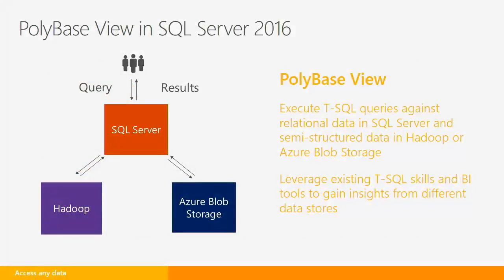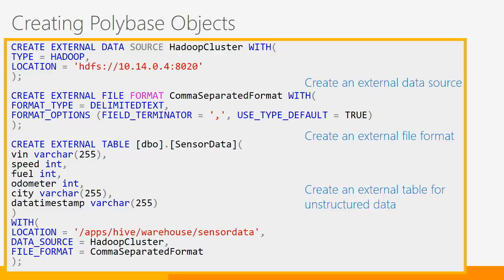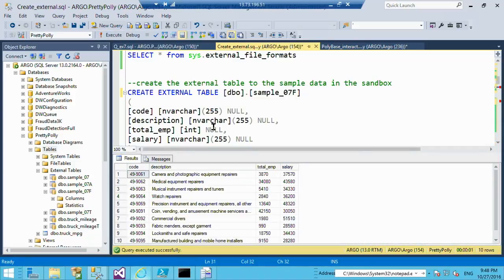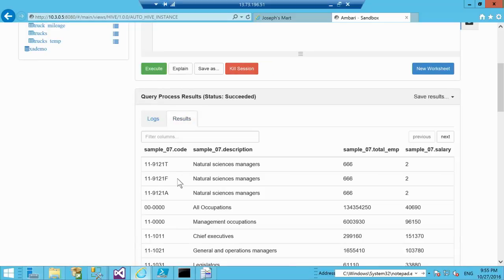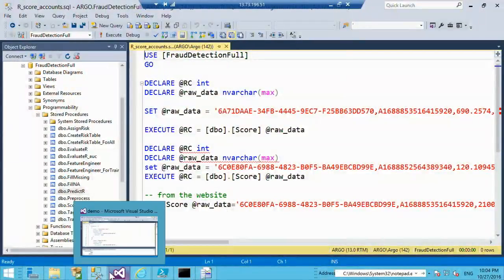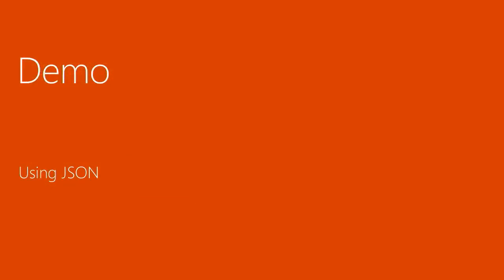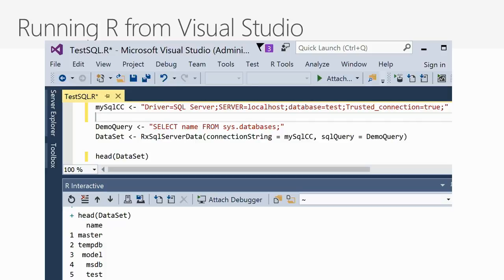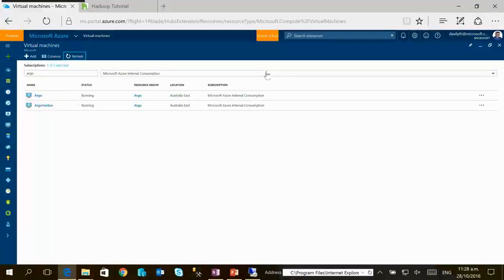New Zealand 2016 Beyond T SQL non relational features in SQL Server 2016